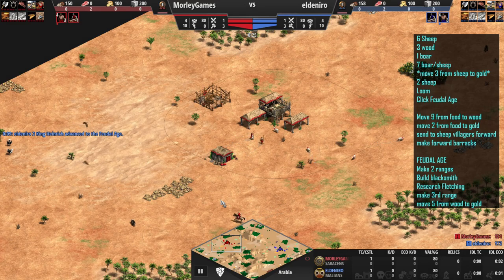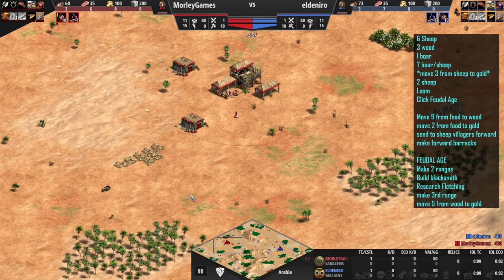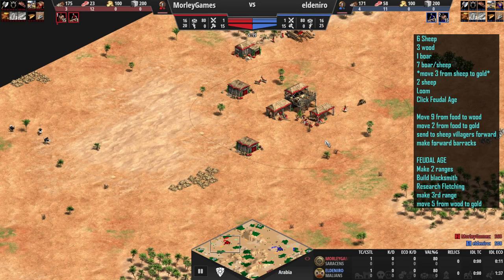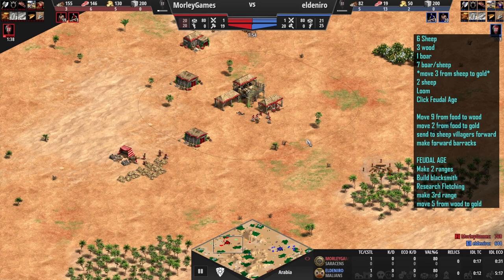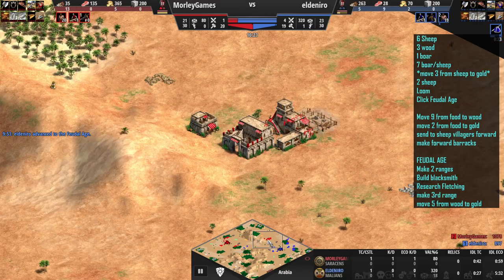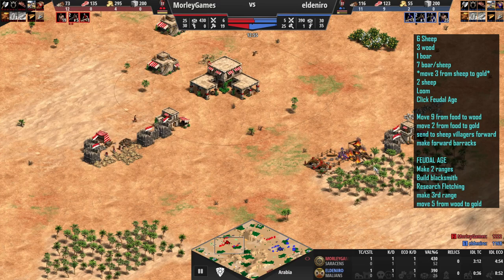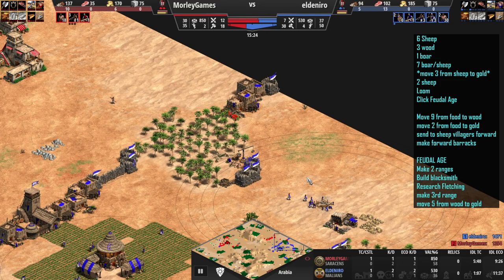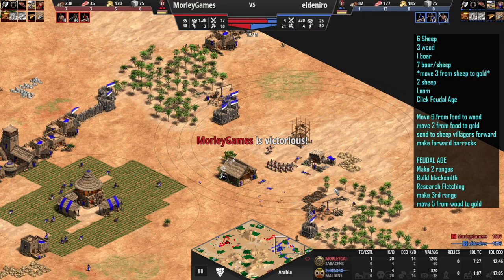The Tati Rush Build Order! AOE2 Saracens Archer Rush (by Tatoh)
Here i tested out the aoe2 tati rush aoe2 build order which is Tatoh’s all in saracens aoe2 archer rush build order. It was played in a live unranked 1v1 at 13xx elo

The tati rush is an all-in aoe2 archer rush build order that involves stopping villager production in feudal age and making constant archers from 3 ranges to overwhelm your enemy.

Why not watch the other build order tutorials in the playlist after watching the tati rush aoe2 build order tutorial? they are great strategy guides for beginners and intermediate players looking to learn more build orders. This saracens archer rush strategy is an advanced level build order. With these age of empires 2 definitive edition build order tutorials, you will soon rise up the ranking ladder and your enemy will be jealous of the wealth of strategy you know. The aoe2 tati rush is not suitable for closed maps like arena.

The aoe2 tati rush tatoh saracens Archer rush build order is as follows:-

  6 Sheep
  3 wood
  1 boar
  7 boar/sheep
  *move 3 from sheep to gold*
  2 sheep
  Loom
  Click Feudal Age

  Move 9 from food to wood
  move 2 from food to gold
  send to sheep villagers forward
  make forward barracks

  FEUDAL AGE
  Make 2 ranges
  Build blacksmith
  Research Fletching
  make 3rd range
  move 5 from wood to gold